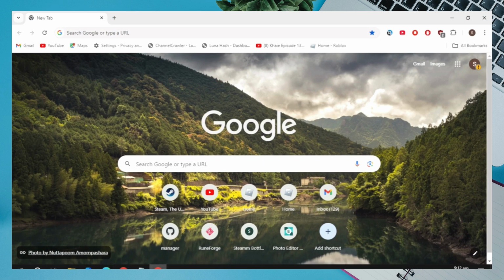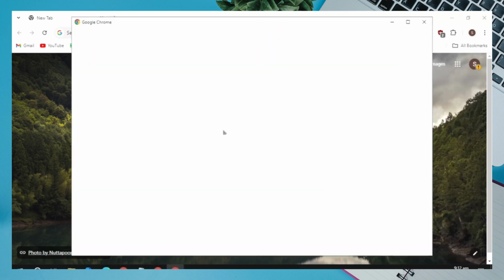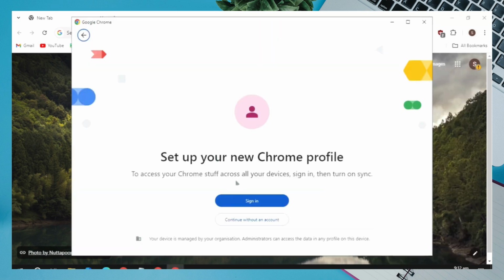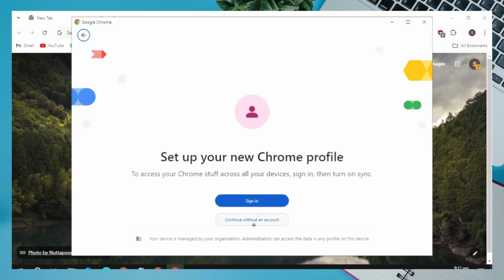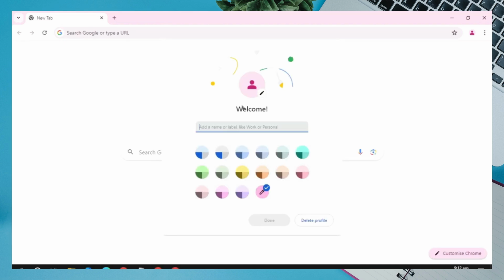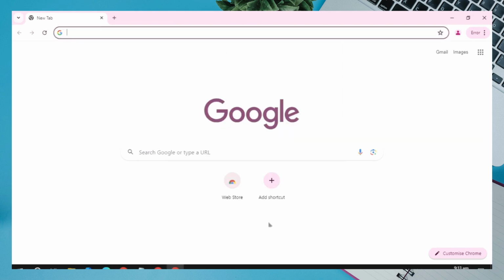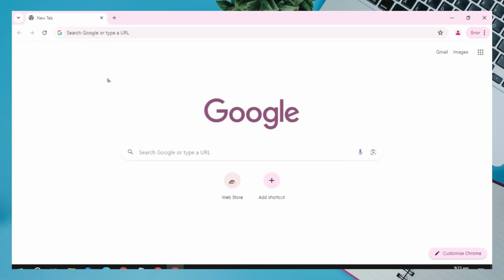NEW*How to Disable Guest Mode in Google Chrome (Easy & Quick Guide)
How to Disable Guest Mode in Google Chrome (Stop Anyone from Browsing Privately)

Want to prevent others from using Guest Mode on your Chrome browser? In this quick tutorial, we’ll show you exactly how to turn off Guest Mode in Google Chrome using simple steps—perfect for securing your browser on a shared computer!

🔒 Disable private browsing access
🧠 Works for Windows and Mac users
💻 Great for parents, schools, and public computers